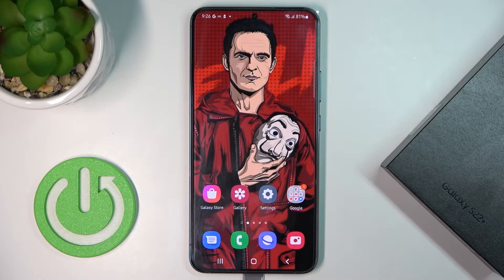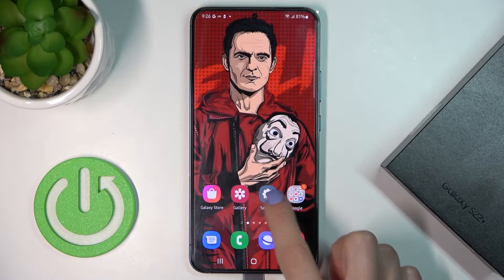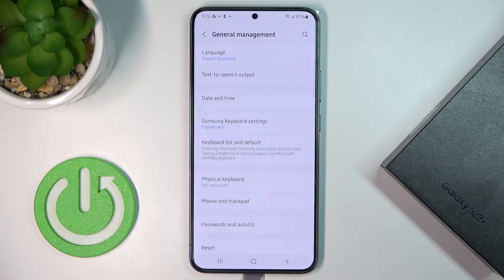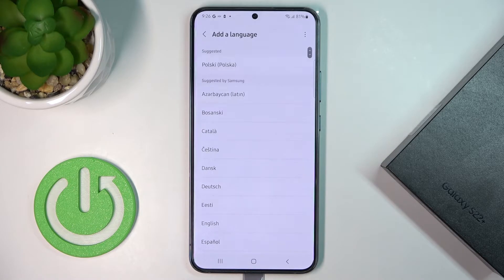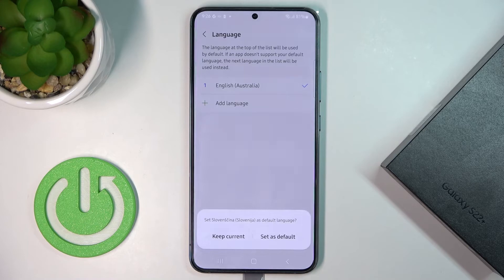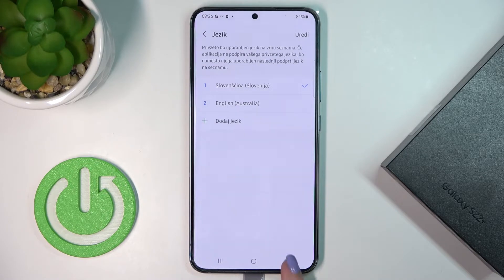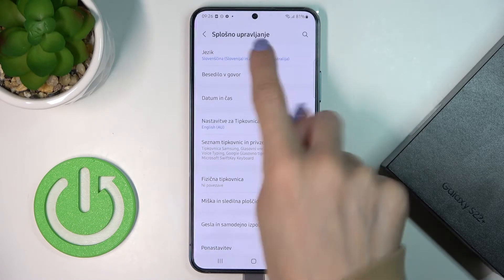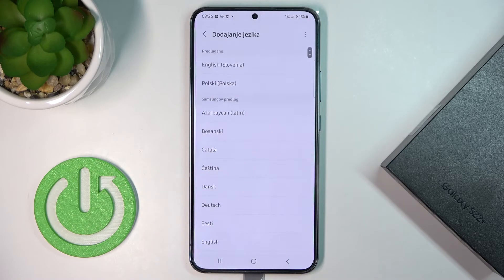How to Change System Language on SAMSUNG Galaxy S22+ - Change Device Name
Learn more about SAMSUNG GALAXY S22+:
If you want to change the language in SAMSUNG Galaxy S22 +, watch this tutorial. Our specialist will show you how to enter General management settings, and then how to go to language settings. Follow our instructions and set your new device language successfully. As you can see, you can add more than one language, but the language at the top of the list will be used by default, if an app doesn't support your default language, the next language in the list will be used instead. Visit our YouTube channel if you want to know more about your device.

How to change a language in SAMSUNG Galaxy S22+? How to set up a language in SAMSUNG Galaxy S22+? How to update language in SAMSUNG Galaxy S22+? How to find a list of languages in SAMSUNG Galaxy S22+? How to open a list of languages in SAMSUNG Galaxy S22+? How to switch the language in SAMSUNG Galaxy S22+? How to find language settings in SAMSUNG Galaxy S22+? How to set up language in SAMSUNG Galaxy S22+?